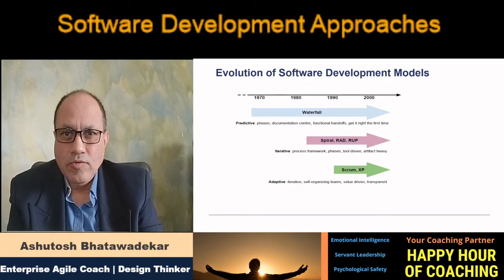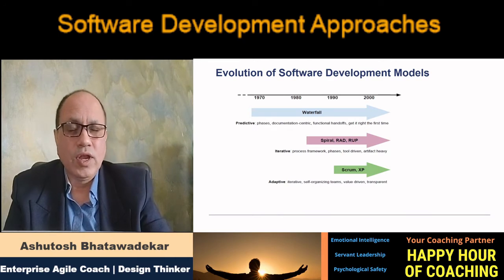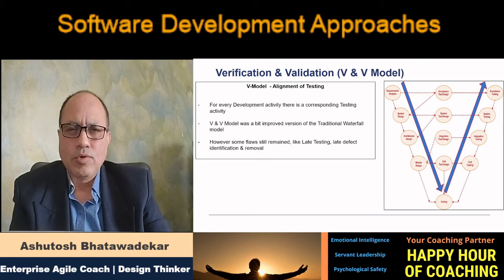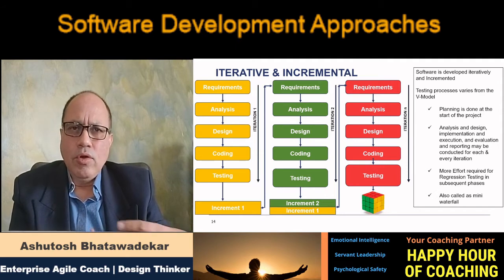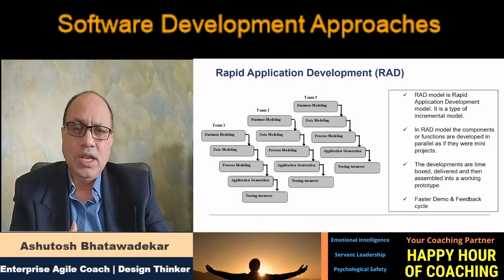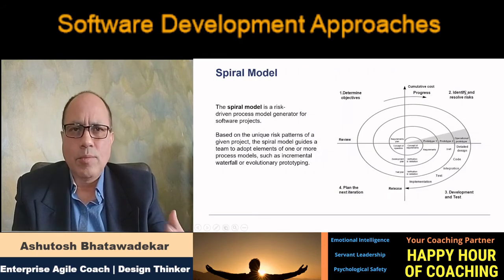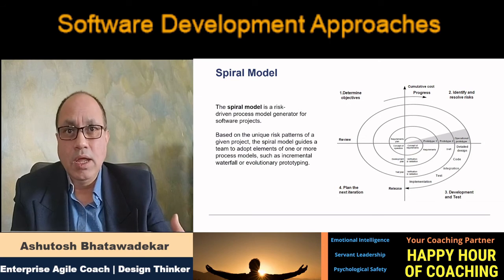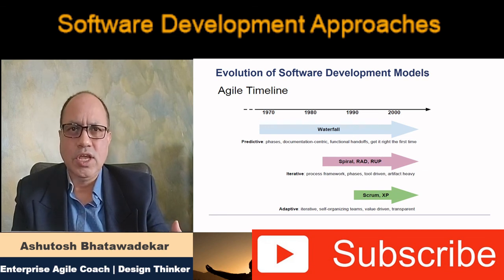Software Development Approaches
Most of us think that there are 2 ways of developing software products
1. Traditional Way (Waterfall) and
2.  Agile / Adaptive Way
In this video, I try to explain few other approaches through which software can be developed.